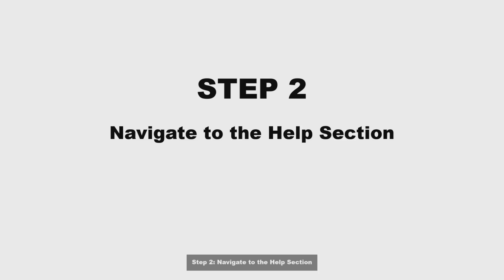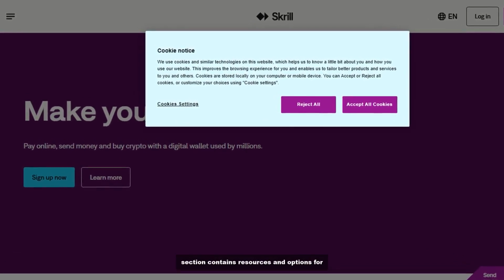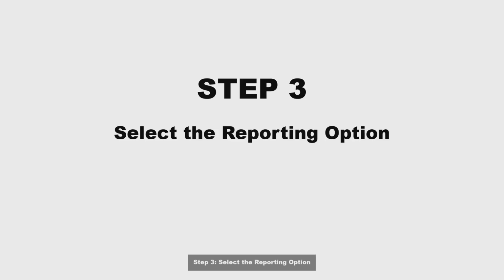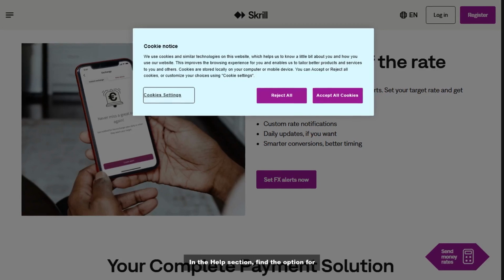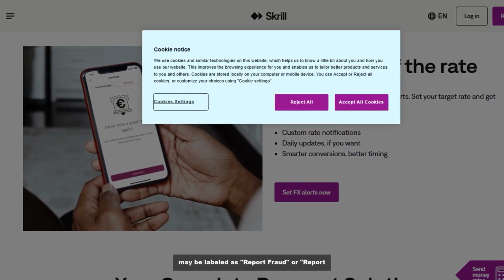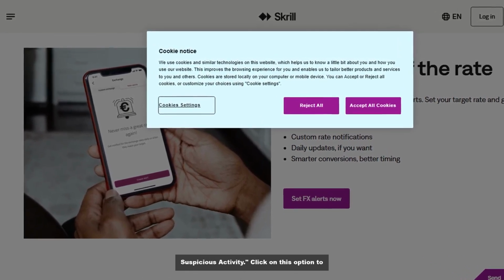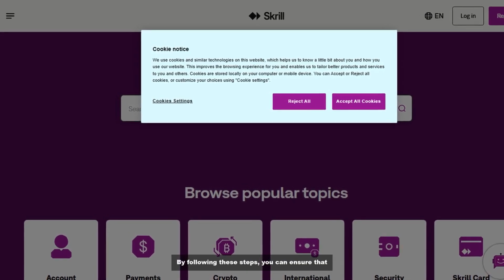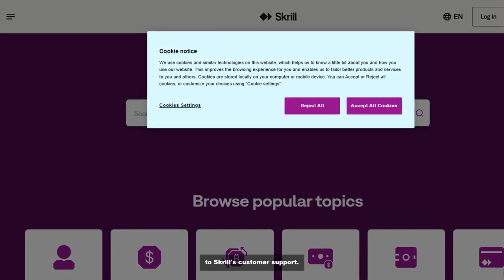How To Report Suspicious Activity On Skrill 2026 (FULL WALKTHROUGH)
In this video, we provide a comprehensive guide on how to report suspicious activity on Skrill in 2026. Whether you're facing unauthorized transactions or phishing attempts, this FULL WALKTHROUGH will help you navigate the reporting process effectively.